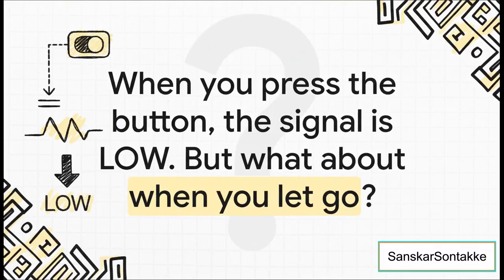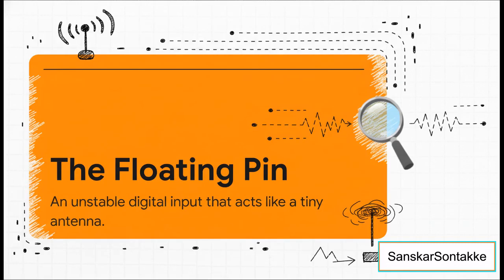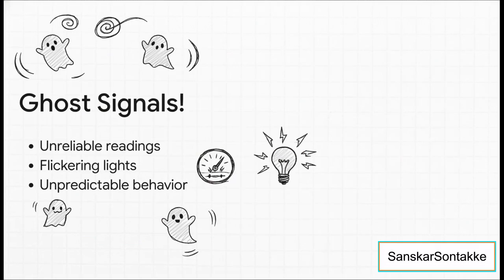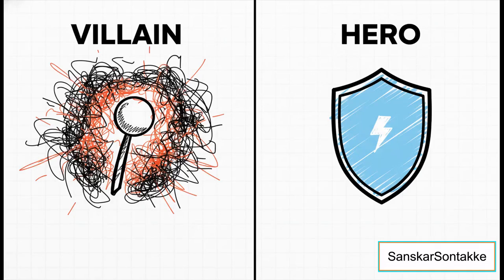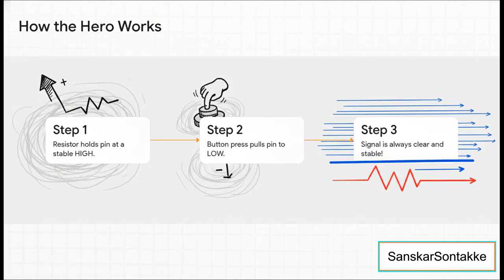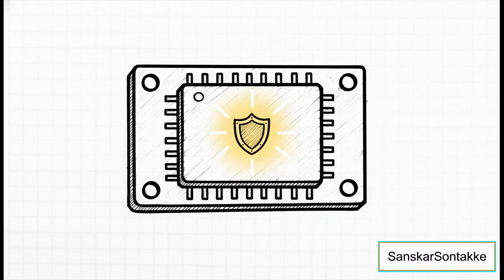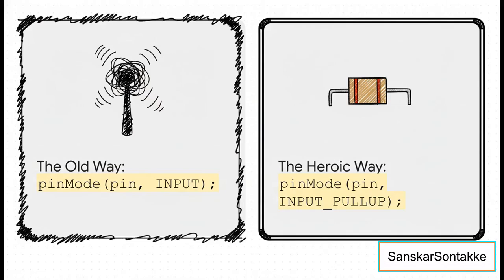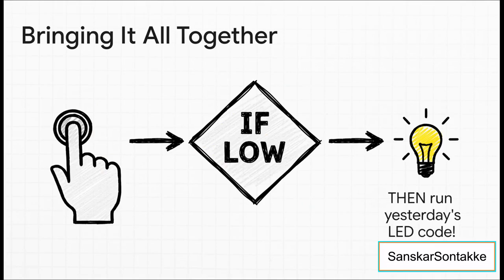Making Your ESP32 Interactive: Buttons & Pull-ups (Hardware Lab 30 - Day 2/30)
Welcome back to Day 2! Yesterday we learned how to output signals to turn on a light. Today, we are teaching our ESP32 how to "feel" human inputs using a push button, and solving the infamous "Floating Pin" mystery.